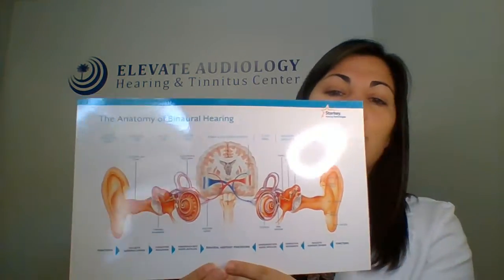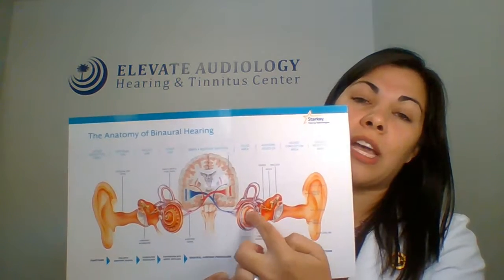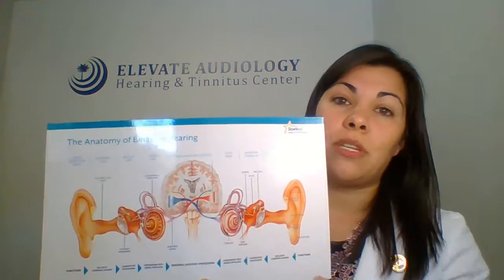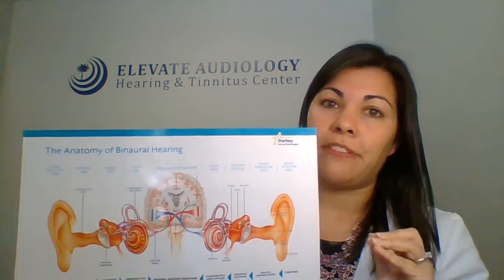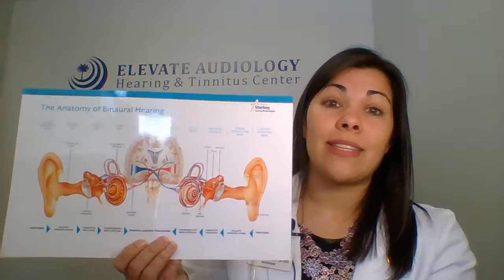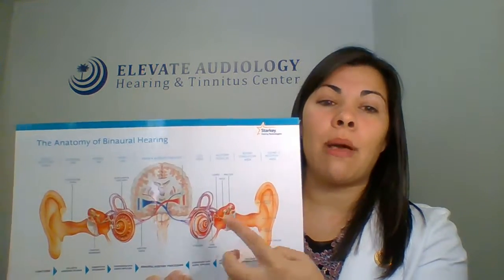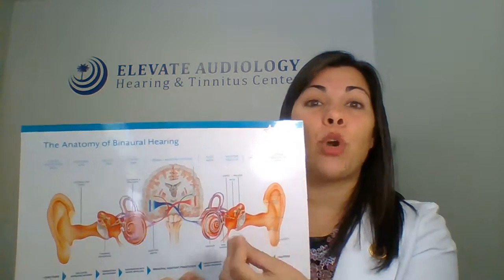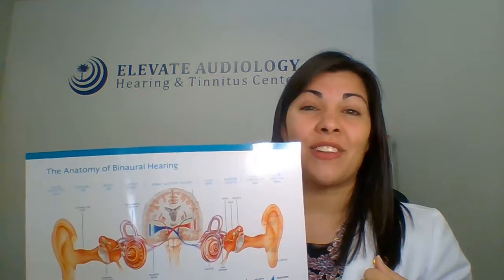What is Hearing Loss?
What actually is hearing loss? What is effected and how is it categorized. Dr. Alexandra Tarvin, Audiologist of Elevate Audiology- Hearing and Tinnitus Center in Easley, South Carolina 29642 and Greenville, South Carolina 29607gives a brief summary of hearing loss.